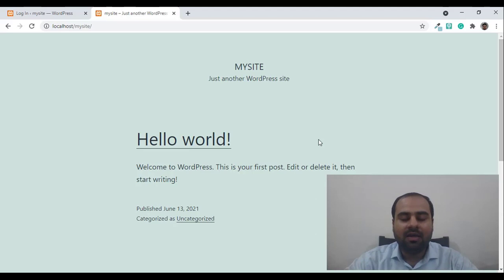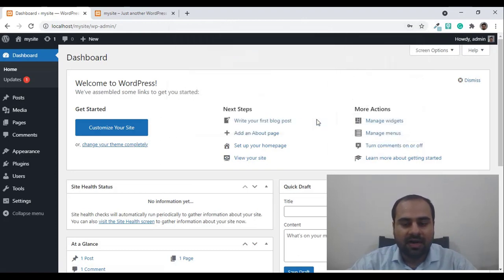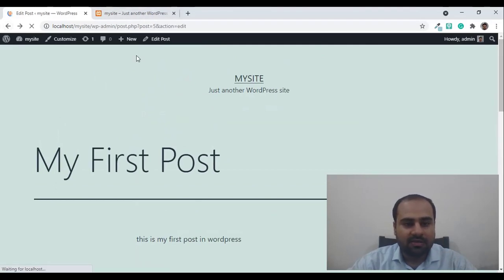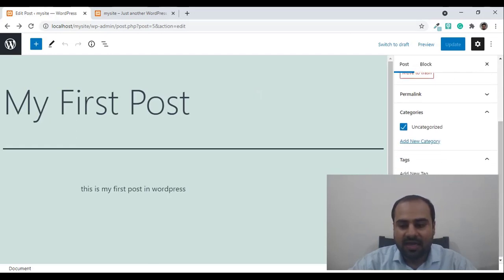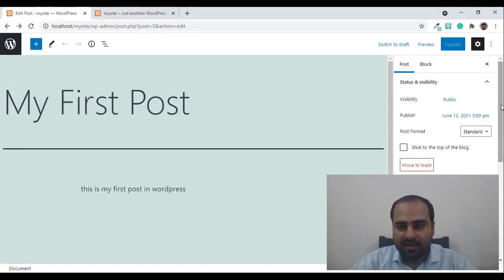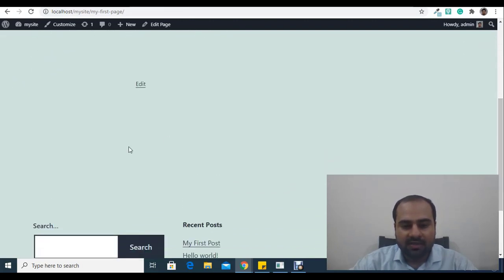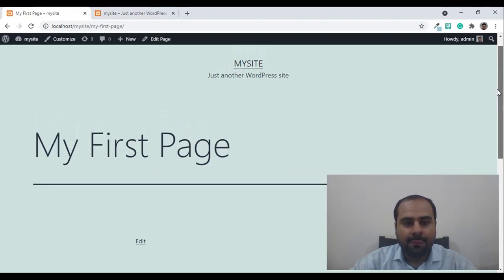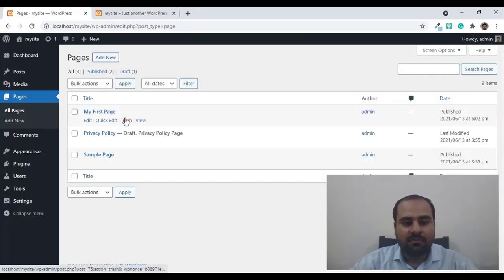WordPress for Beginners | Learn/Tutorial Wordpress (Part-4)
This is the fourth video from the video series about the WordPress tutorial.
Learn new digital skill of WordPress and start your freelancing journey